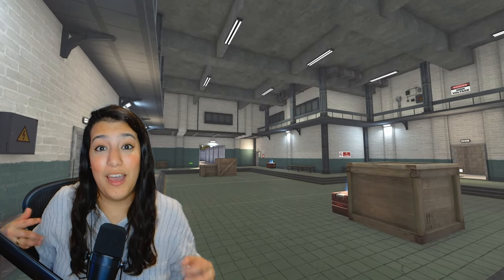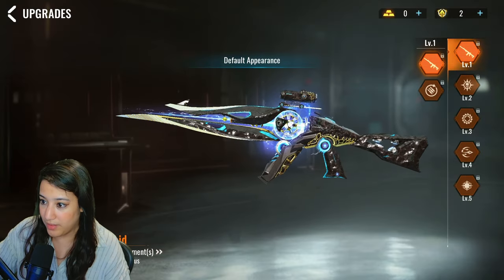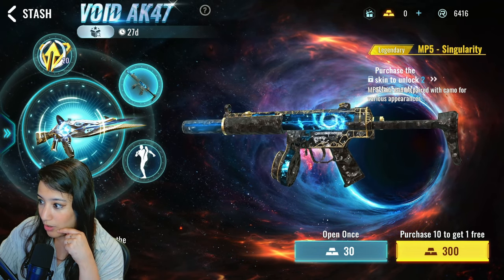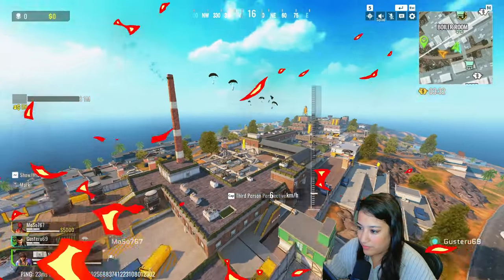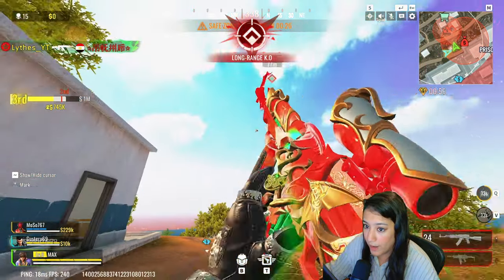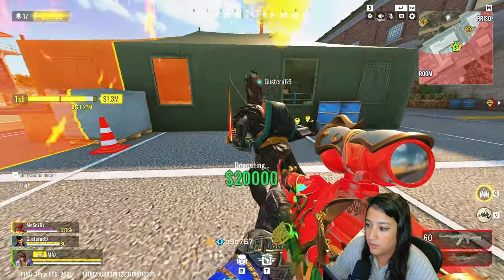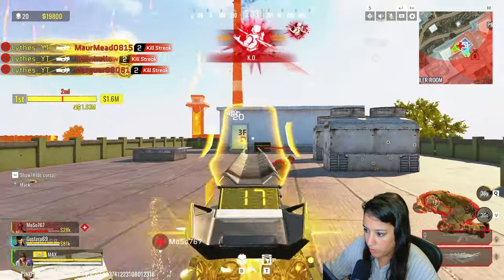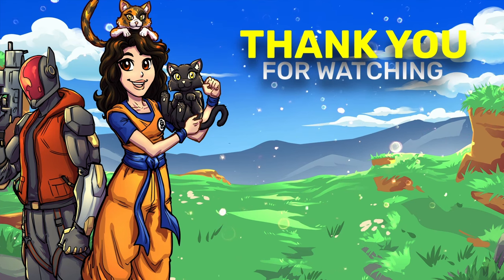NEW ULTRA AK47 VOID Skin is INSANE in Bloodstrike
The new  ULTRA AK47 Skin has just dropped. This new  VOID stash contains the ULTRA skin for the  AK47,  a  legendary skin  for MP5 and also a  legendary skin  for the VSS. What do  you think about  this stash?  At  500  likes  I will  open it live on  my  Youtube stream this saturdaday at  2PM.

We  also play some  PAYDAY mode with the  AK47 and after  this intense  game I also share the best  AK47m loadout and some tips on how  to control the recoil.

Timestamps:
00:00 - Intro
00:55 - Ultra Ak 47 Stash
02:44 - AK47  Gameplay PAYDAY
10:21 -  Best  AK47  Loadout  & Tips